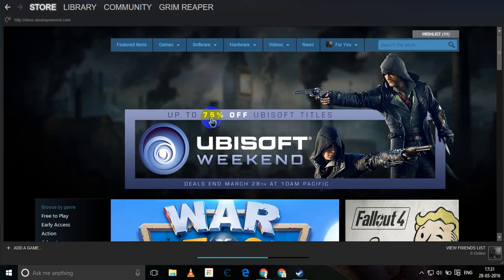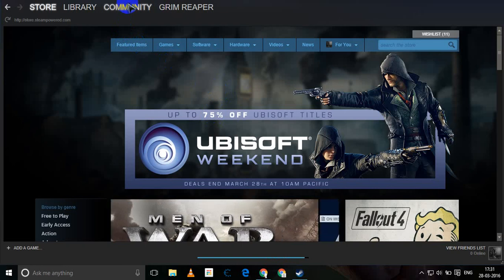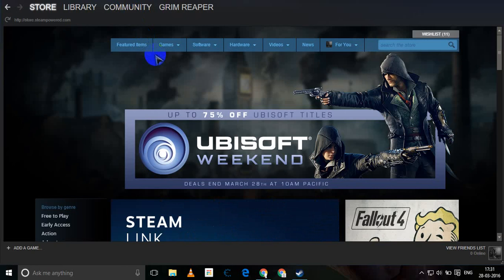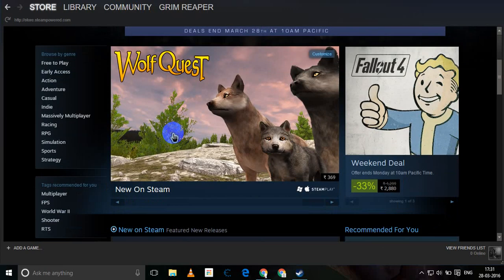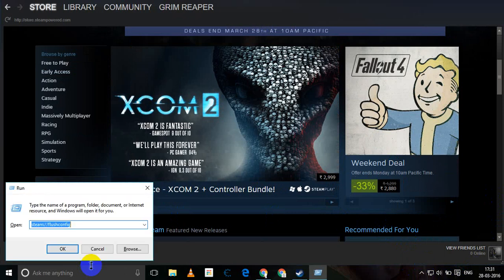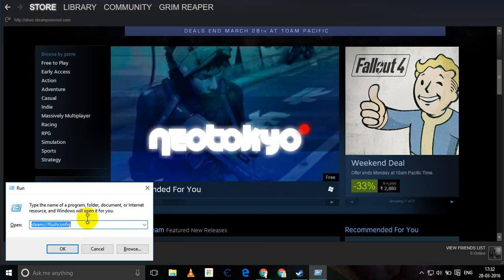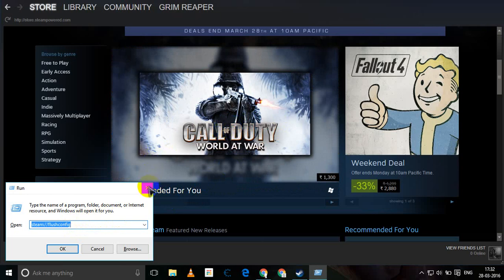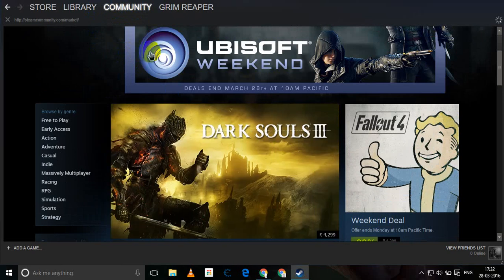Steam - Unable to Open Community or Store page *FIX* WINDOWS OS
This is for WINDOWS only
Exit Steam
Open Run or press Windows + R
type Steam://Flushconfig
Wait
accept if it asks anything.
restart computer
start steam (preferably from where it is installed than the shortcut)